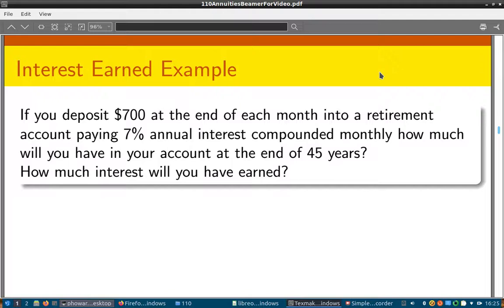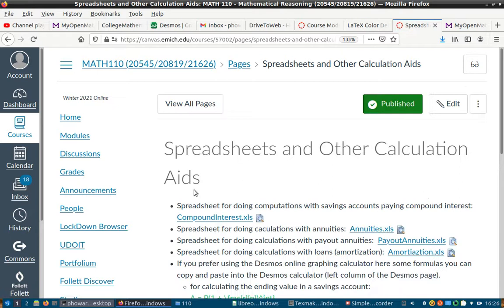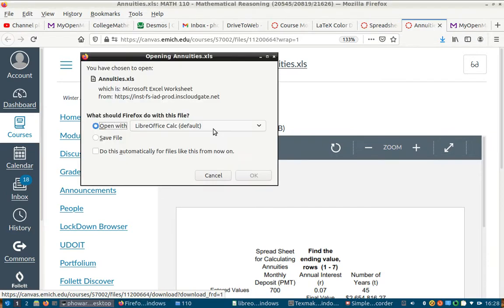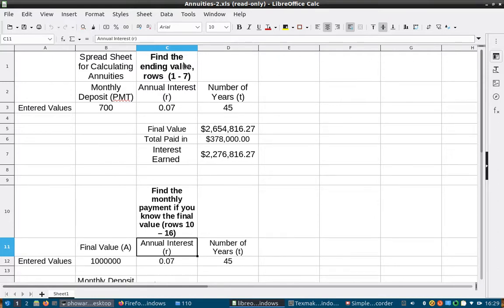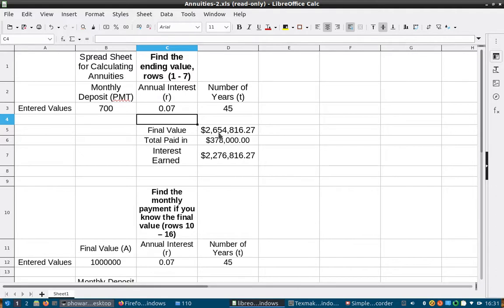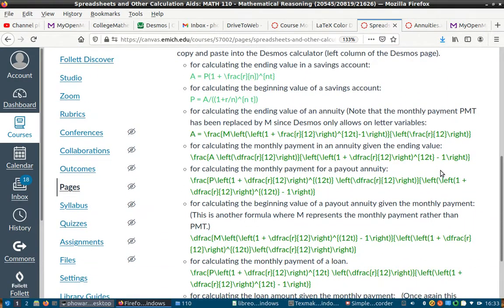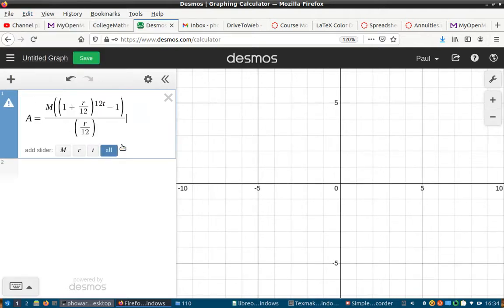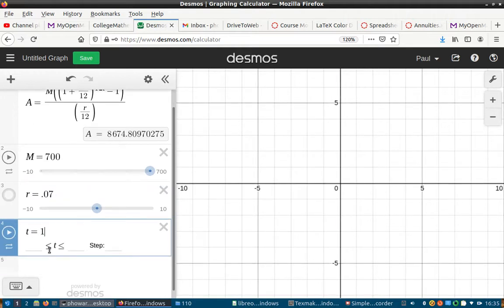Calculation on a Spreadsheet of on Desmos